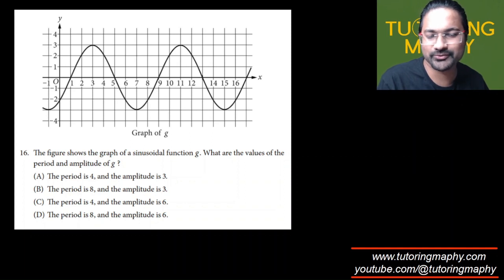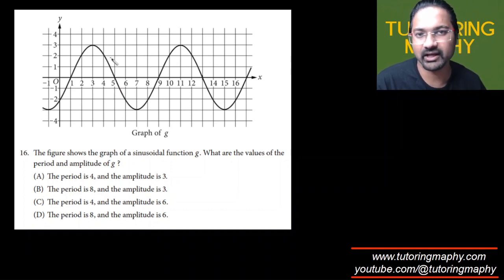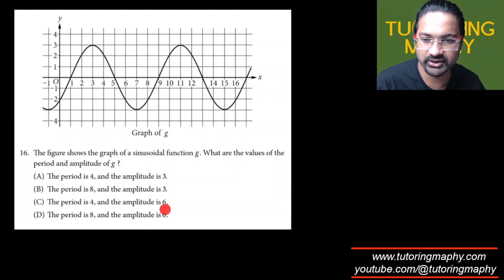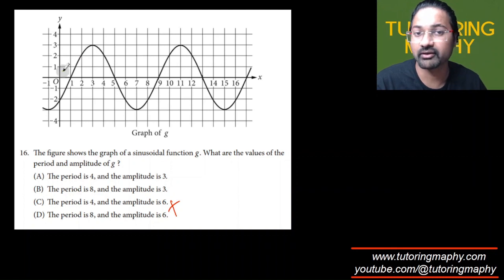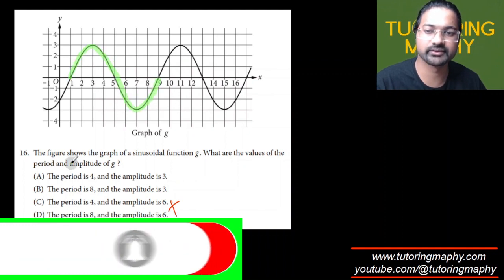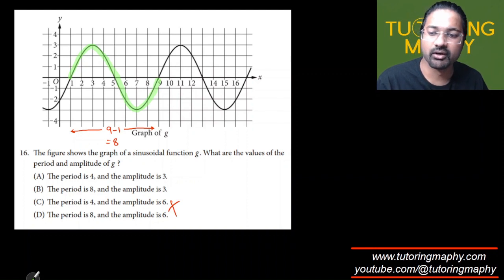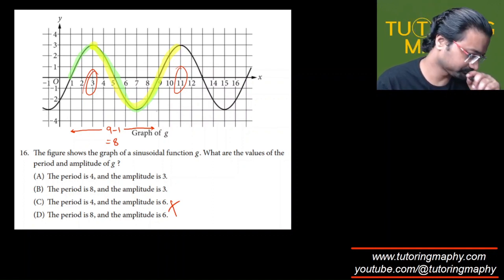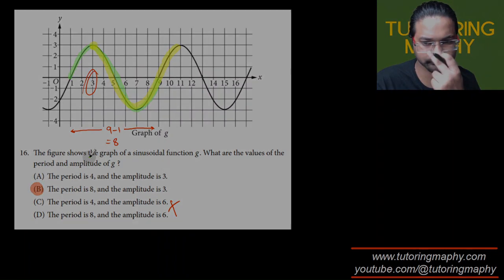AP Precalculus MCQ #16 The figure shows the graph of a sinusoidal function g. What are the values of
Get free AP Precalculus worksheets with Video solutions AP Precalculus MCQ #15 Periodic phenomenon, how to solve sinusoidal functions, how to find amplitude, how to find period

The figure shows the graph of a sinusoidal function g. What are the values of period and amplitude of g

ap precalculus
ap precalculus MCQ
AP Precalculus

Math tutor
Physics tutor